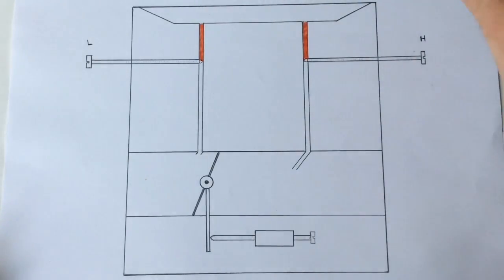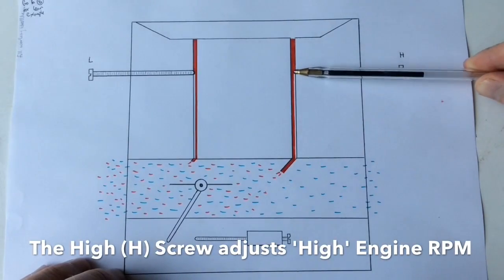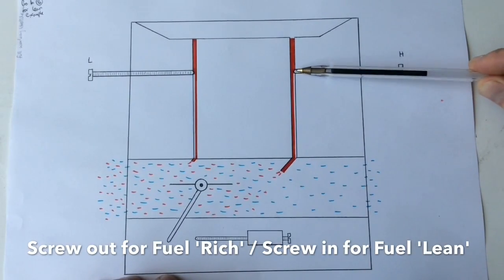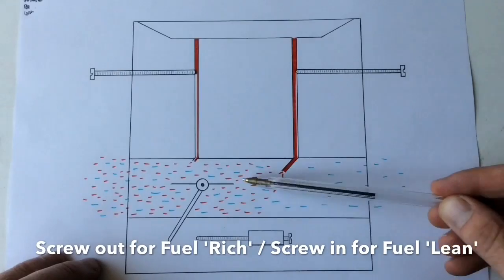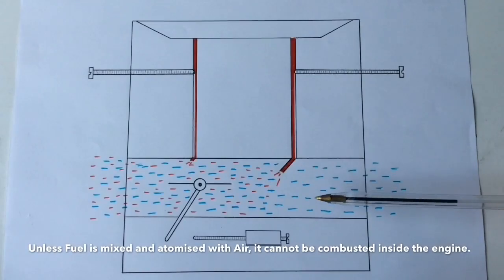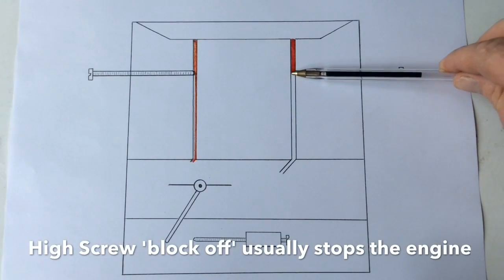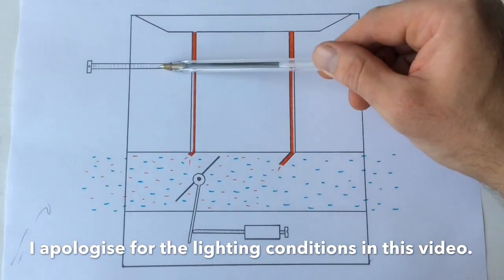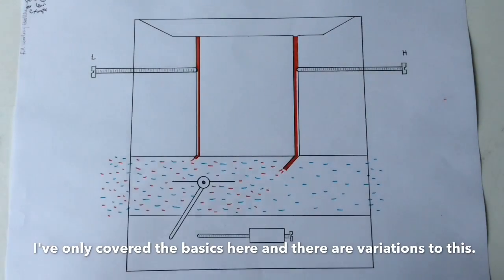CARBURETOR TUNING: Chainsaw Carburetor Settings - RICH & LEAN (by Craig Kirkman)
The Actual Meaning of RICH & LEAN is Effortlessly Explained in this Fascinating Video for you to gain a GREATER UNDERSTANDING.

- So let's begin: The phrase "Two-Stroke Chainsaw Carburetor Adjustment | Rich & Lean 'Explained' | Basic Principles" alludes to a lesson or video that seeks to explain how to modify the fuel mixture in a two-stroke engine's carburetor. Let's elaborate on what this video may consist of:

Two-Stroke Carburetor Adjustment Basic Principles:

In the world of small engines, especially those found in chainsaws, leaf blowers, and other power tools, carburetor adjustment plays a vital role in optimizing engine performance. This video delves into the fundamental principles of adjusting the fuel mixture in two-stroke carburetors, specifically focusing on two key terms: "Rich" and "Lean."

1. Rich vs. Lean Mixture:

The video begins by explaining the concept of a "rich" and a "lean" fuel mixture. A "rich" mixture contains more fuel relative to air, while a "lean" mixture has less fuel compared to air. The importance of achieving the right balance between the two is emphasized.

Effect on Engine Performance: 2.

The remainder of the video explains how carburetor adjustment has an immediate impact on engine performance. A rich mixture may lead to increased fuel use, clogged spark plugs, and a reduction in power. A lean mixture, on the other hand, may cause overheating and even engine damage. For the engine to run at its best, the appropriate balance must be struck.

Tools and Techniques:

The video may discuss the tools and techniques required for carburetor adjustment. This could include using a screwdriver to access adjustment screws and a tachometer to measure engine speed.
4. Rich Adjustment:

The video explains the process of adjusting the carburetor to create a richer fuel mixture, which may involve turning specific screws or adjusting settings. The impact of a richer mixture on engine behavior, such as improved cold starts or increased power, is discussed.

Lean Adjustment:

Conversely, the video explores how to adjust the carburetor for a leaner fuel mixture. It discusses the effects of a leaner mixture, such as fuel efficiency and reduced emissions. Proper carburetor adjustments for specific situations, like high-altitude operation, may be mentioned.
6. Safety Considerations:

Safety is an essential aspect of carburetor adjustment, and the video likely includes a segment on safety precautions to follow when working with small engines, such as wearing appropriate protective gear and ensuring the engine is off during adjustments.

Demonstration in Practise:

The video might offer a hands-on demonstration of how to modify a two-stroke carburetor, walking viewers through each step of getting the right fuel mixture.
8. Advice for Troubleshooting

The video might also cover how to troubleshoot typical carburetor adjustment problems and their causes.

Final suggestions:

The need of routine maintenance and checking the manufacturer's instructions for particular equipment are stressed in the video's conclusion.
Overall, this video serves as a learning tool for viewers who are interested in learning the fundamentals of two-stroke carburetor adjustment concepts, empowering them to make defensible choices regarding improving the performance and efficiency of their small engines.

I have recommended some useful items from Amazon below. I guarantee you that these items are the sorts of things I use on a daily basis so I know they are good. I have to be careful in recommending products because I have my name and credibility at stake. So I will only recommend good products.

The information in this description was created with the help of ChatGPT